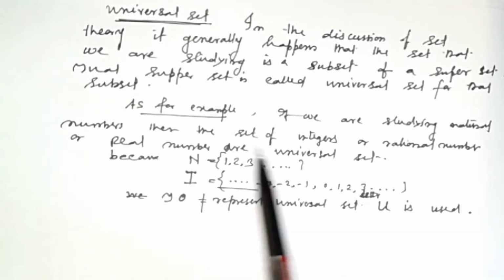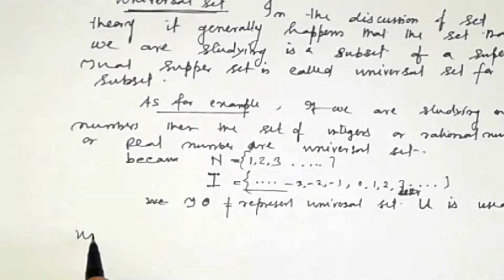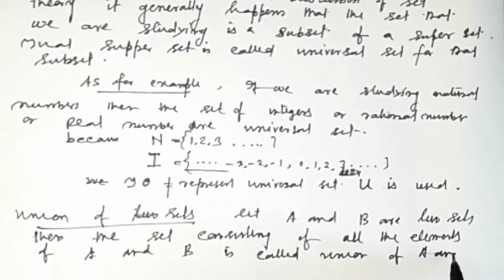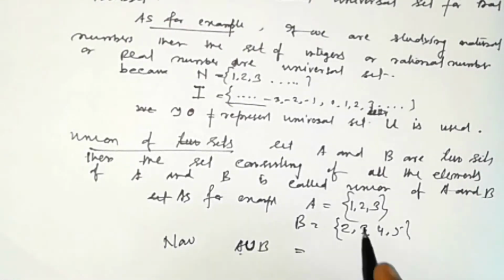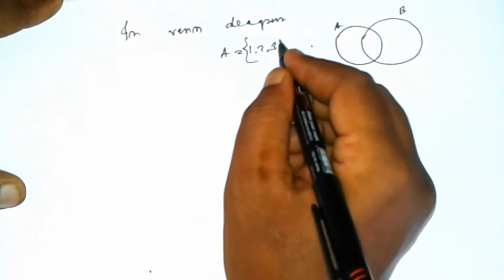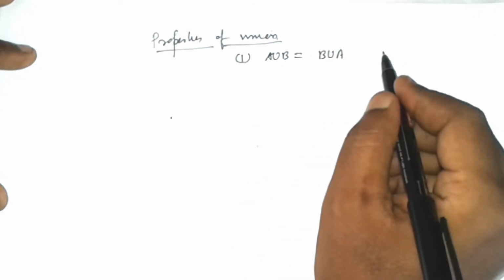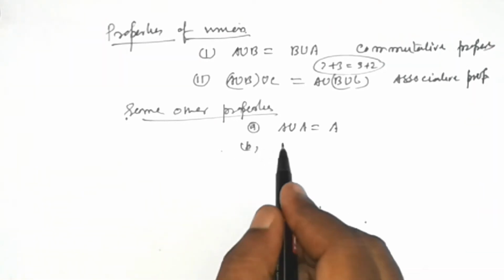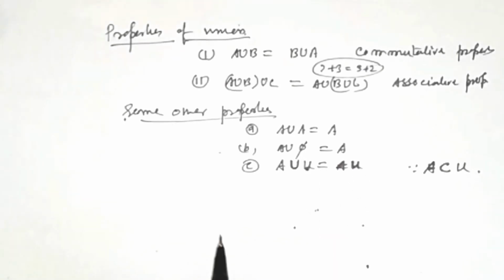Lecture-7: Universal Set, Union Of Sets: Mathematics Corner-Mukul Sarma mathmatics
In this video i discuss the topic Union if sets and Universal Set.

 mathmatics